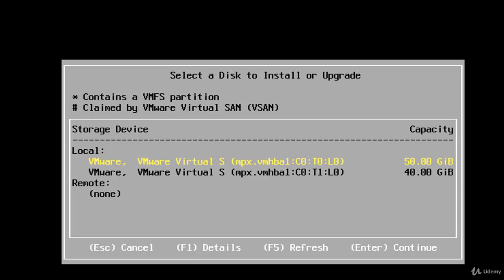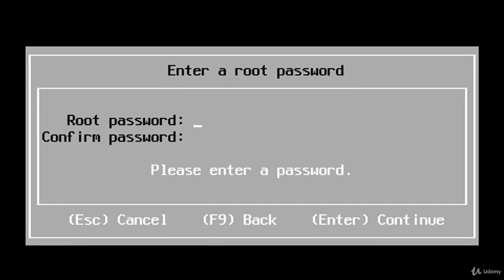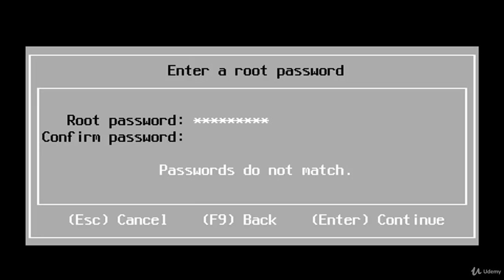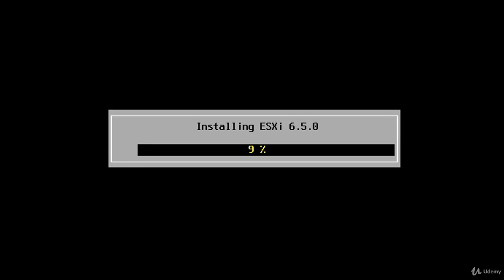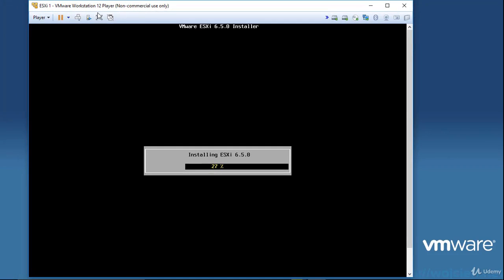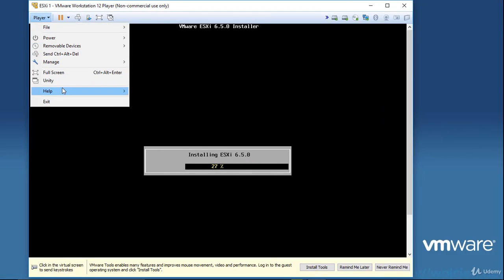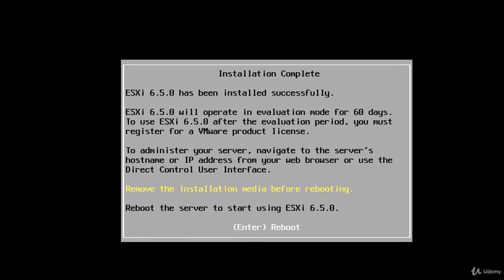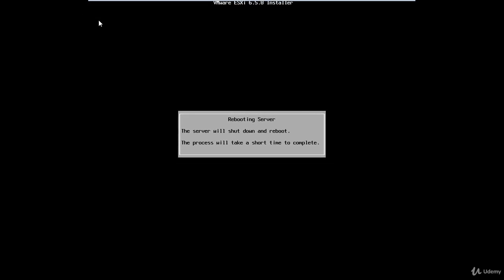How to Installation configuration VM ware ESXi 6 5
VM ware ESXi 6 5 Installation Step By Step configuration